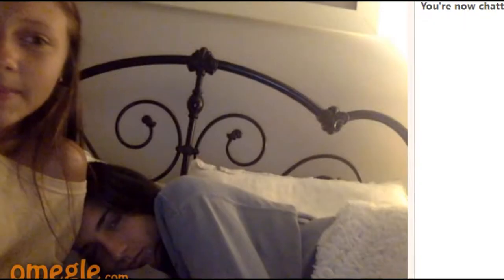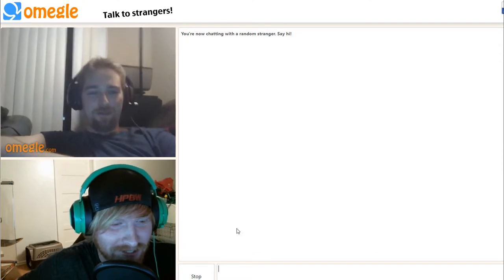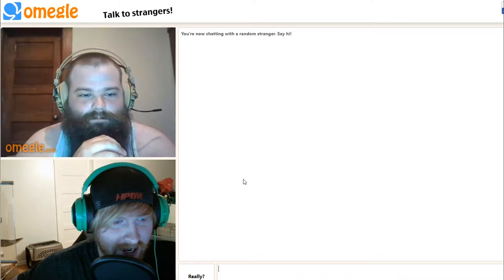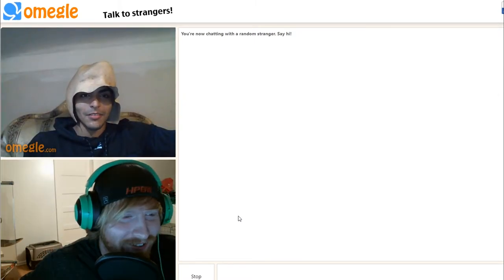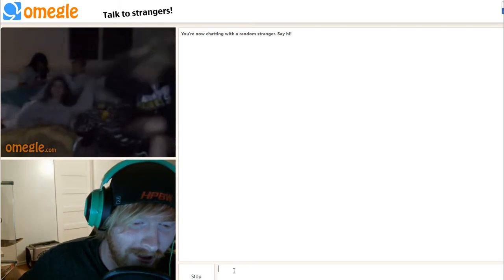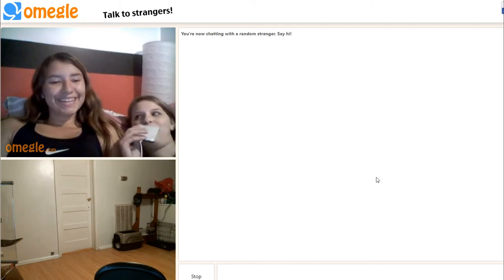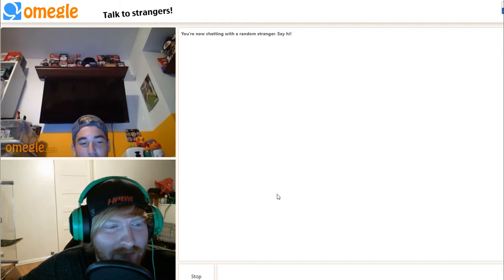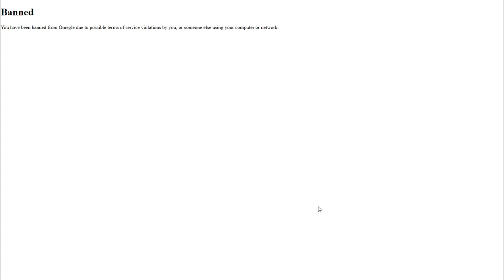Best Omegle Video Yet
This Description is where you will find all of the information!

-Twitter! Follow Me or Ill Delete Your Fortnite Account.

-***Do you want to learn how to record videos just like I do? Maybe try streaming to twitch? Then Streamlabs is what you want to download! Get started just like
I did with this very easy to use software!
Streamlabs software. Thank you for the support and I hope you get streaming and recording as fast as possible!

-Gaming Setup:
   Processor: AMD Ryzen 1500x
   Graphics Card: GTX 1060 6gb
   SSD: Evo 860 500gb
   Memory: Corsair Vengence 8gb DDR4
   Power Supply: Corsair vs600
   Motherboard: Asrock B450M Pro4
   OS: Windows 10 Pro

-Vlogging Tools

-Editing Software!

-Bluetooth In My Helmet I Use To Talk To Friends and For Calls!

-Music!

-***Thank you in advance for the Donations, I couldnt do this with out you guys. When submiting your Donation, let me know in the "NOTE" if you want a
shout out or your name or one of your Social Media pages posted. (Ex) your Instagram or Facebook page.